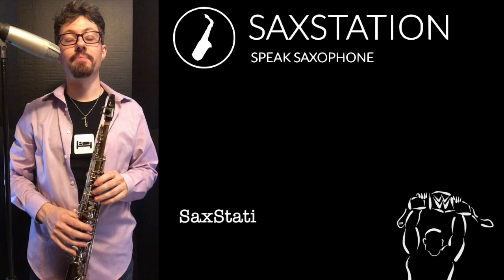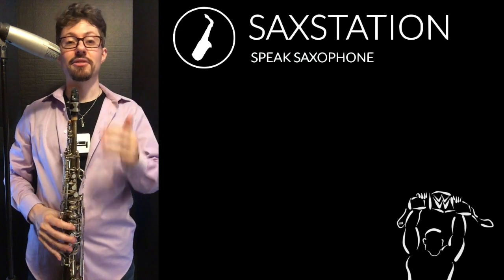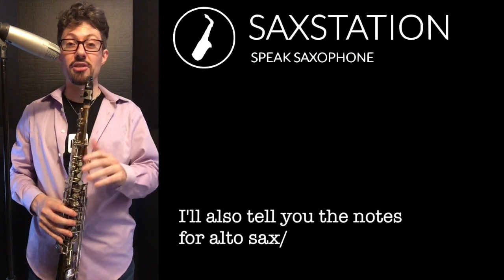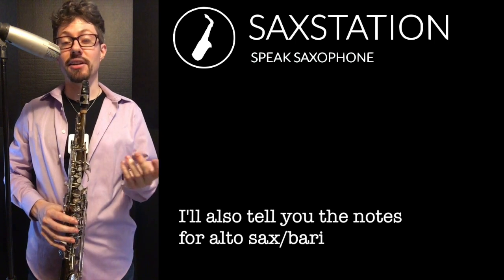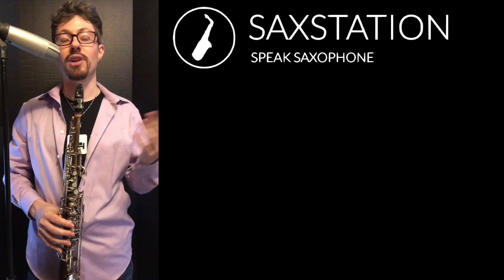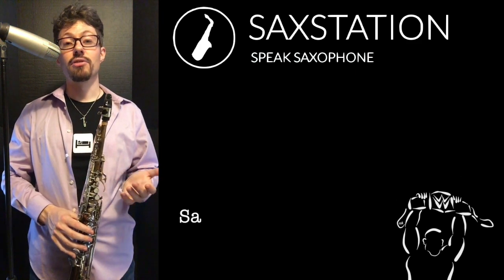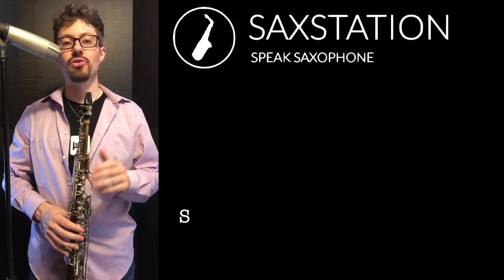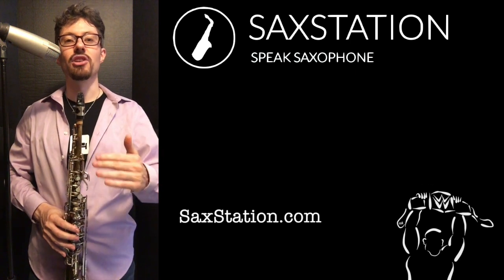How to Play John Cena Theme Horn Part on Saxophone